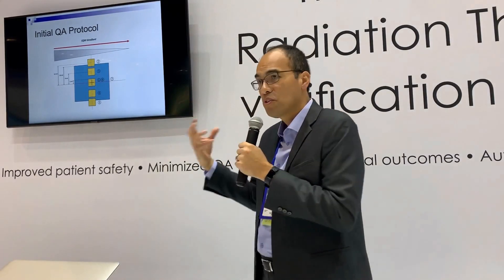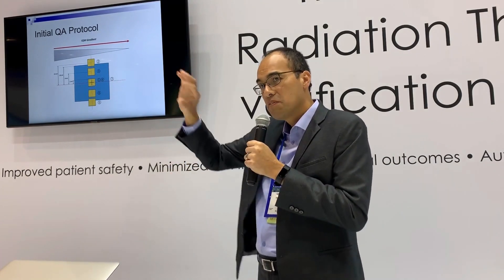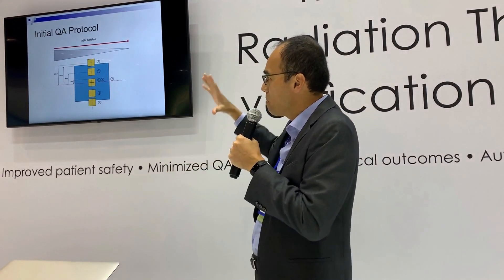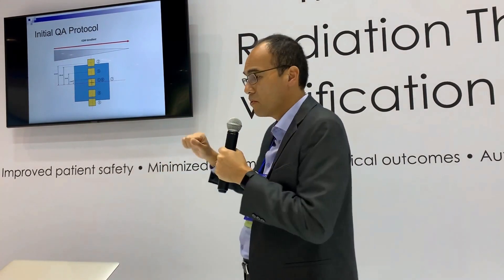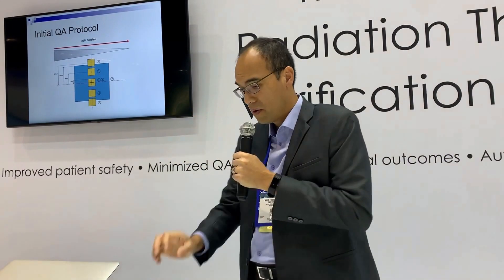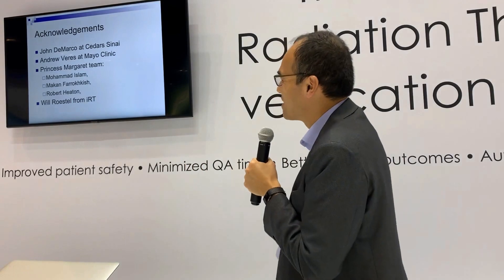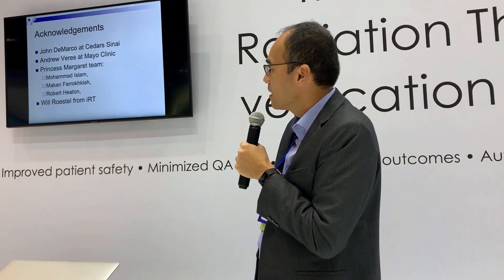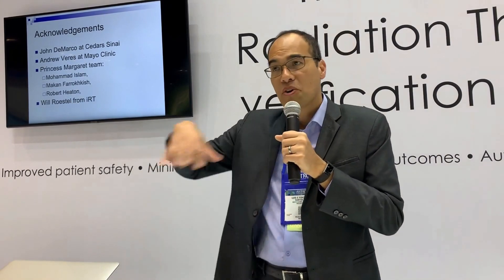Machine QA with IQM at ASTRO 2019